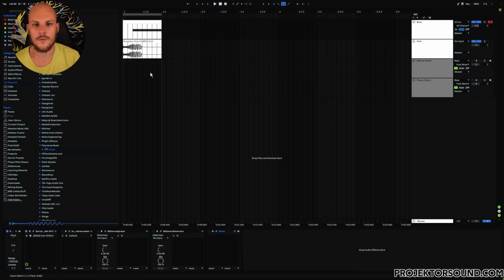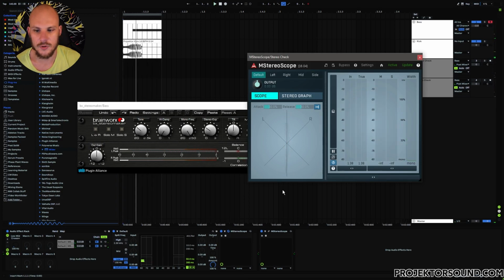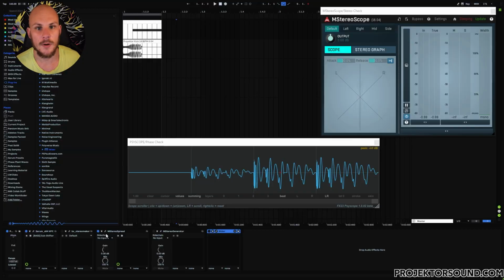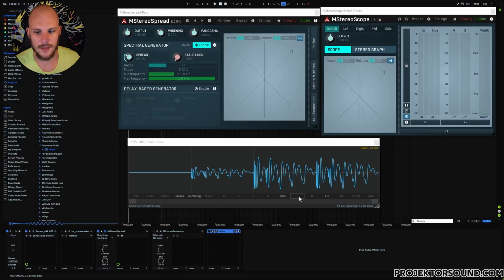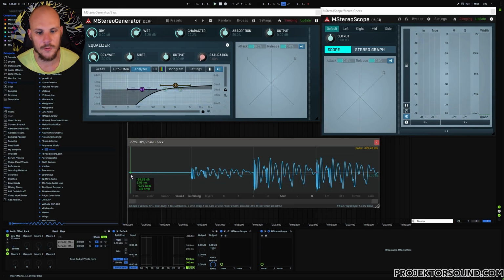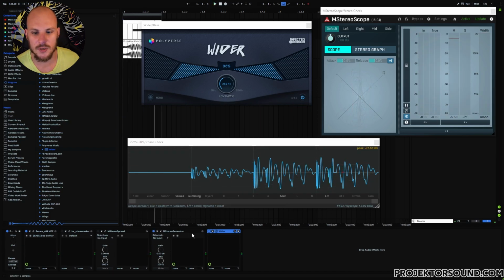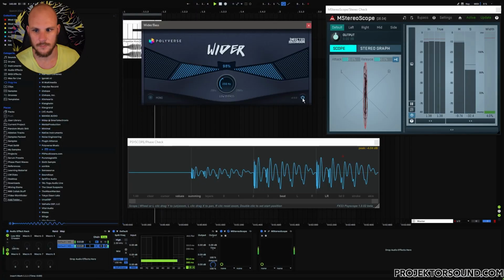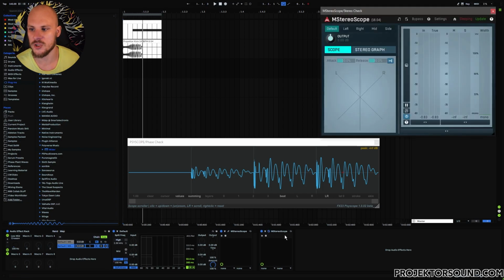Which Plugins should I use to Stereonize my Bass?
Timestamps:
0:00 Intro
0:05 Project setup
0:51 BX_Stereomaker
3:10 MStereoSpread
5:35 MStereoGenerator
6:53 Wider 2
8:43 Conclusions
11:15 Outro

In this video I have a few tests & experiments I want to show in regards to stereonizing your bassline. There are several different plugins that you can use and they all have their pros and cons. In this video I'll not only show you 4 different plugins you can use, |I'll also show the tests I've done to make sure they work well in particular for bass.